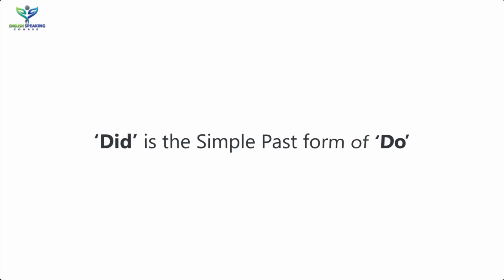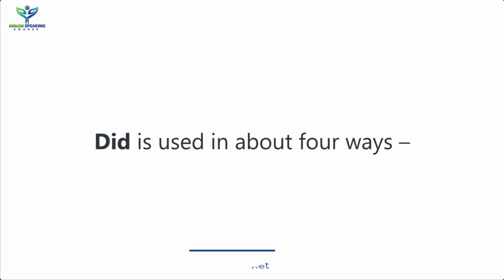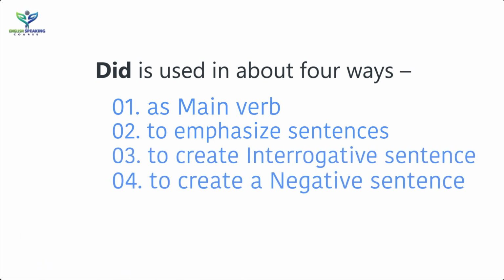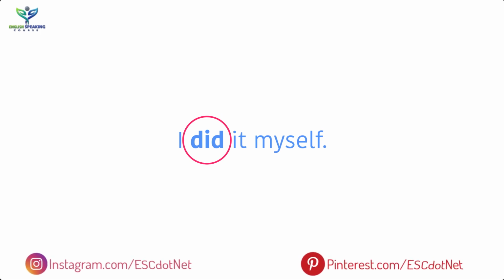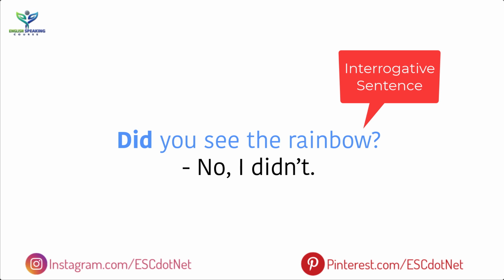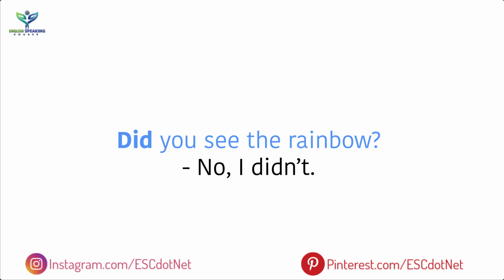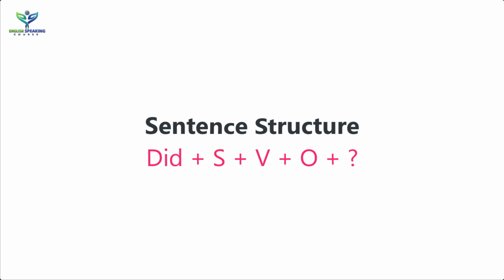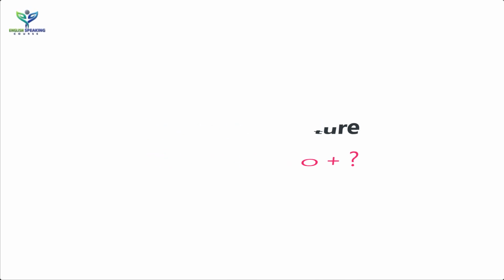Correct use of Did || How to Use Did in spoken English || Use Did in English grammar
If you want to speak English fluently, you must use ‘did’. ‘Did’ is used in many ways in English. But I will try to teach you how to use ‘did’ very easily. For those who think English grammar is difficult - To them it would seem too easy. After today, the use of 'did' will never be wrong.

👉 Pinterest.com/ESCdotNet

👉 Instagram.com/ESCdotNet

Declaration:
All the Images and Software are using as a register user, for any clarification feel free to contact us or leave a message on any video comment box, we will contact you

👉 Image Information:
👉 Premium License - Freepik.com